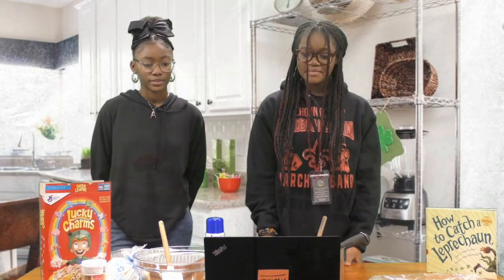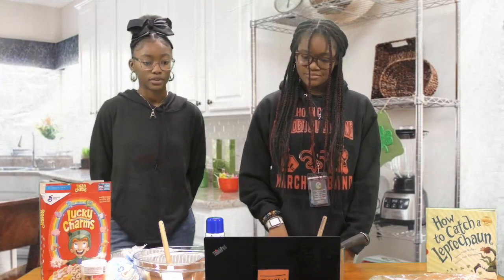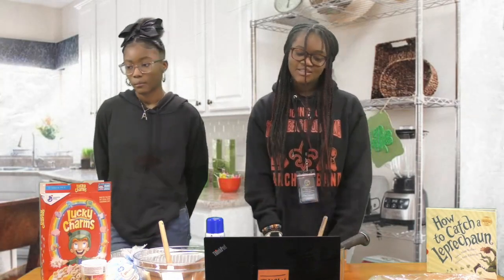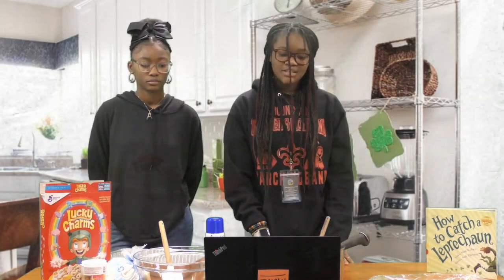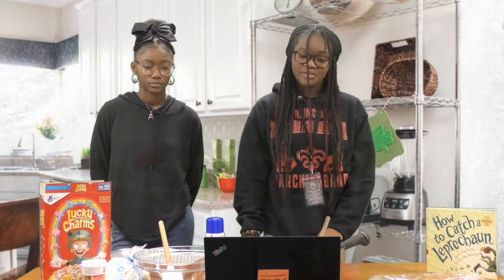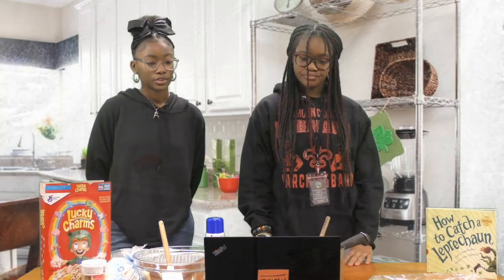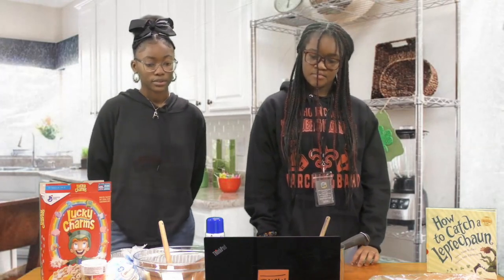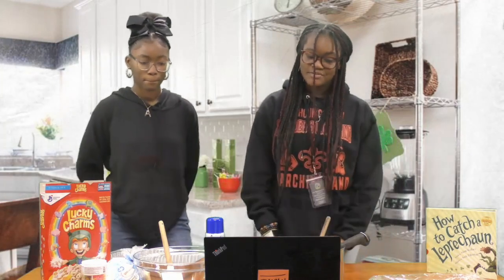Cardinal Cooking Show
St. Patrick's Day